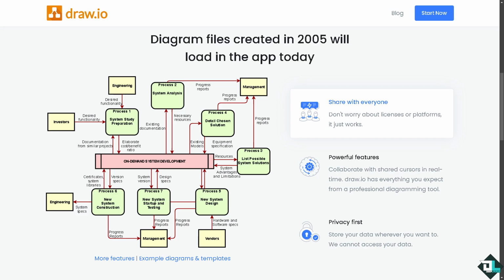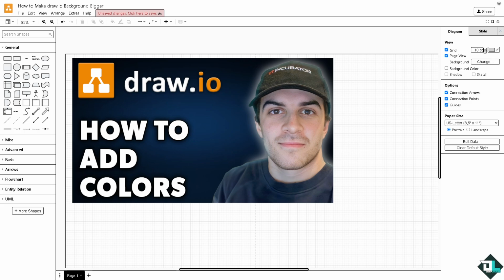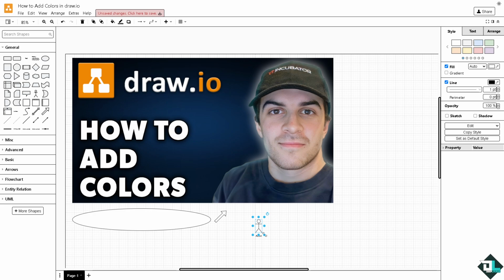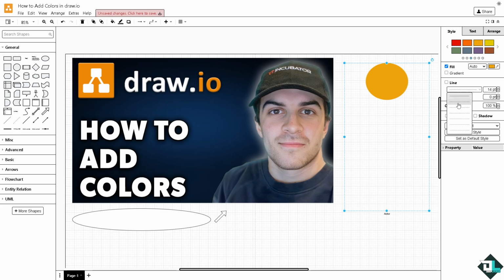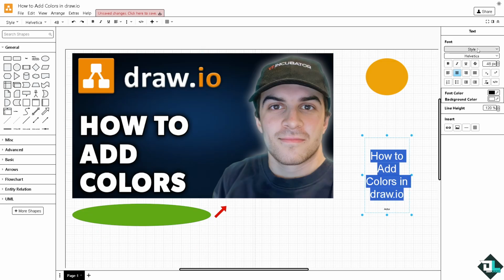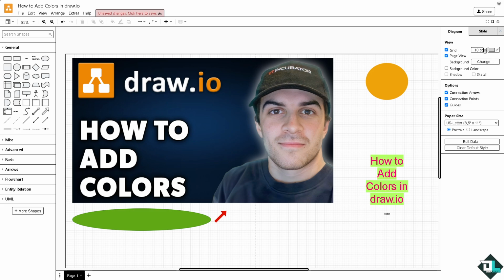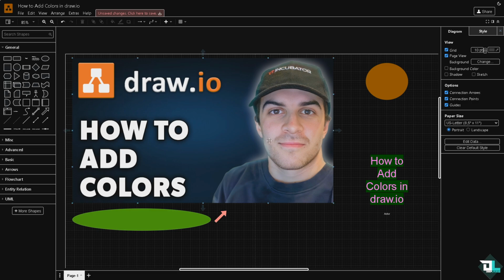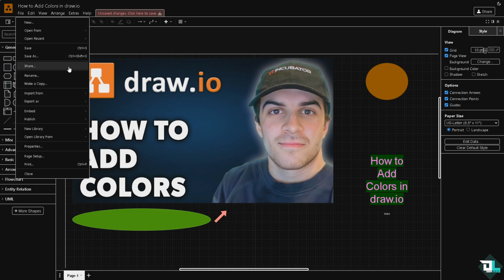How to Add Colors in Draw.io (Full 2024 Guide)